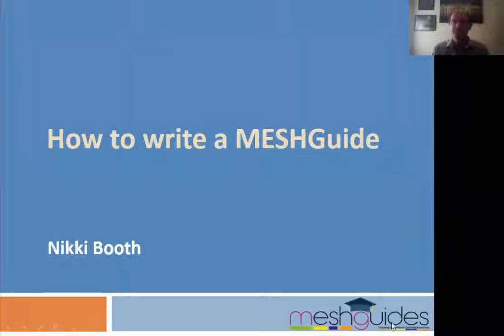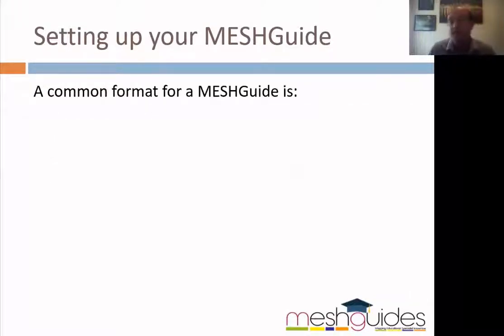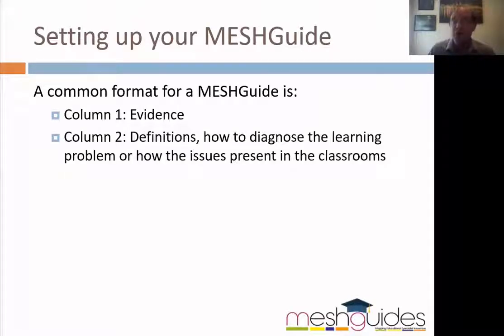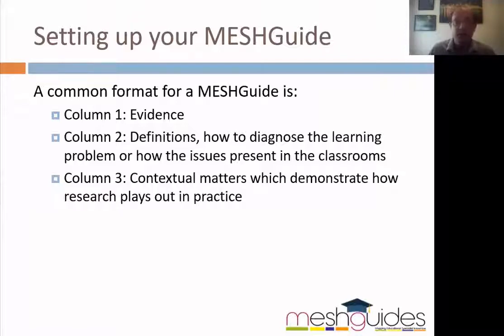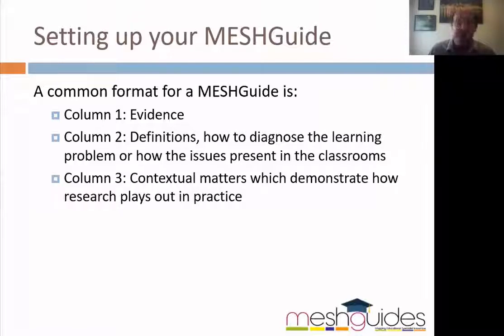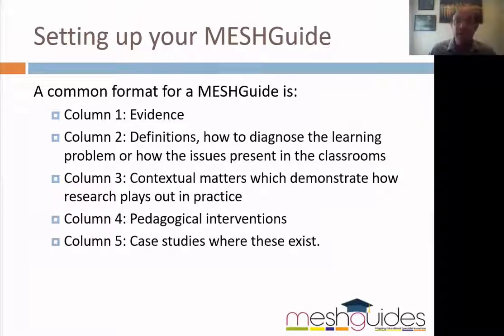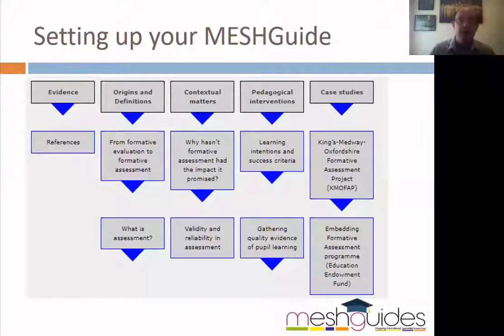Music MESHguides Workshop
This video will provide an overview of the Music MESHguide project. It will give you an idea of how to structure and write your MESHguide. This video forms part 1 of a 2 part workshop, but can also be watched independently. The second part of the workshop will be a live Zoom workshop where we will – hands on - work together on your idea. To sign up for a live workshop, please see here [insert link for Music MESHguide page on the MESHguide website].